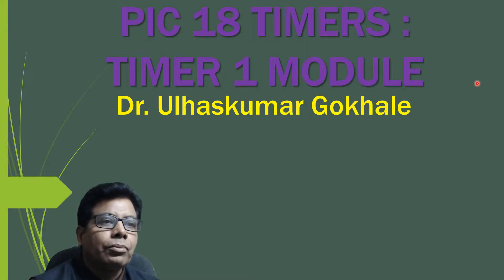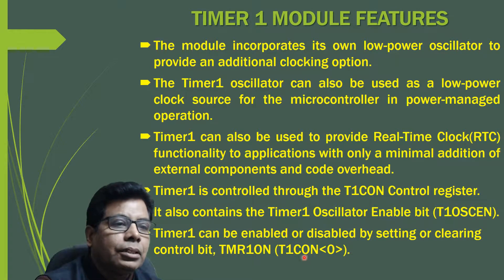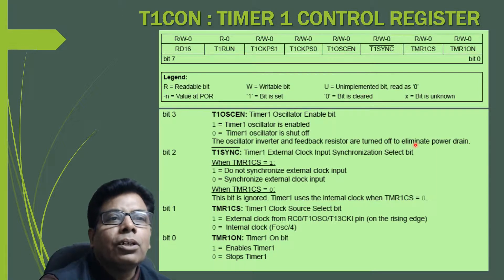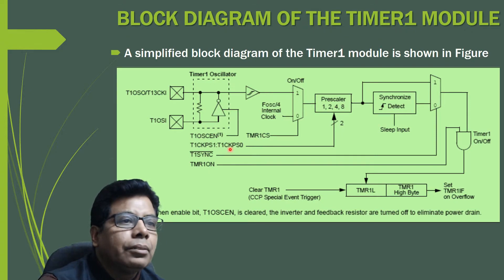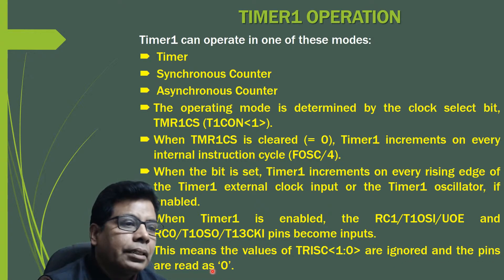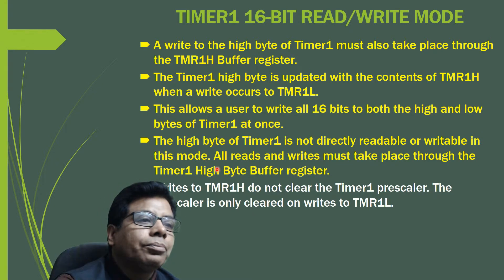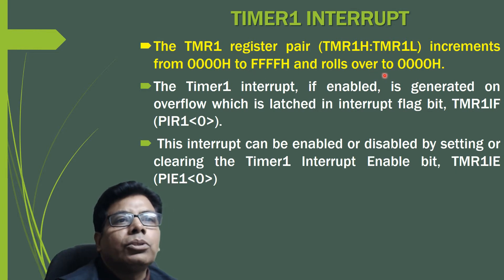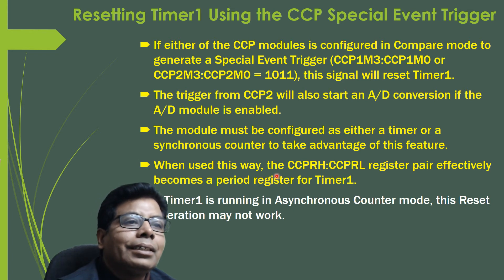PIC 18F TIMERS | TIMER 1 MODULE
In this video we have discussed the PIC 18F Timer 1 module .The various versions of PIC 18 family of Microcontrollers have multiple 8 bit or 16 bit Counter/Timer modules which are reffered as Timers.
The Timer 1 module of PIC 18 features are discussed with operaing Modes, T1CON register,timer1 oscillator , timer1 interrupt and 16 bit operation and Resetting Timer1 Using the CCP
Special Event Trigger.